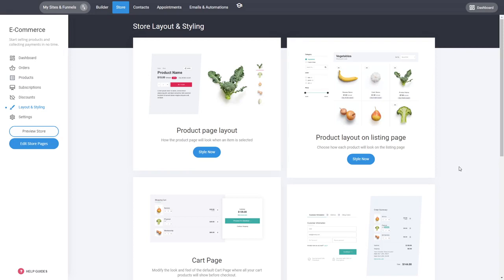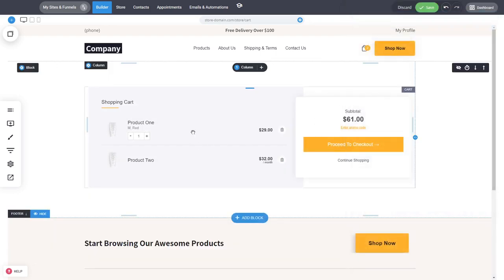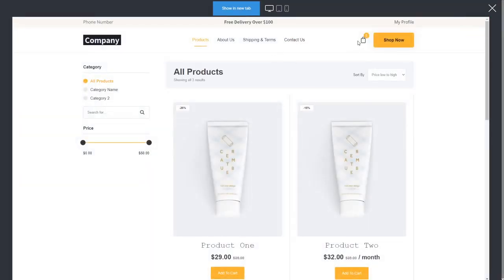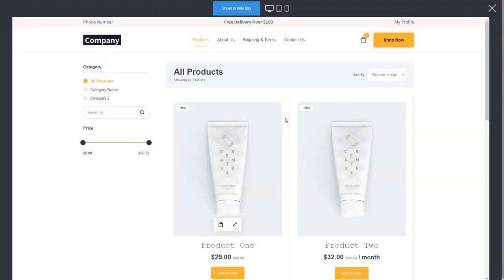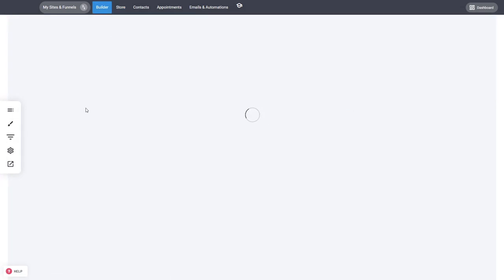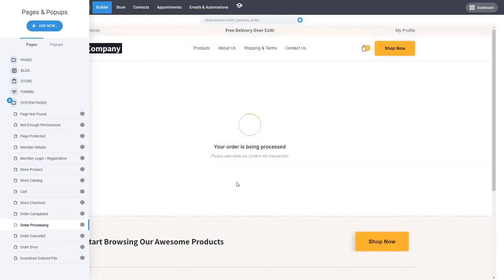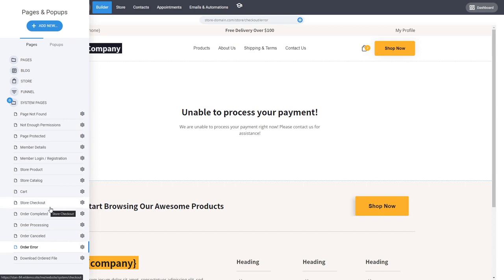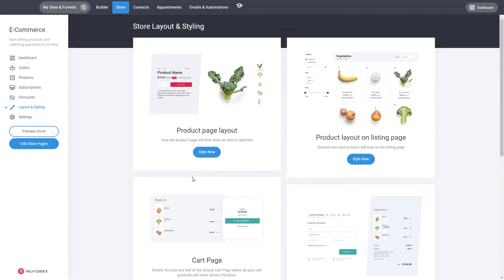eCommerce Academy | Lesson 8 | Quick Cart and System Pages